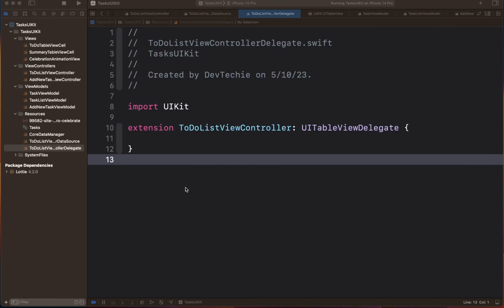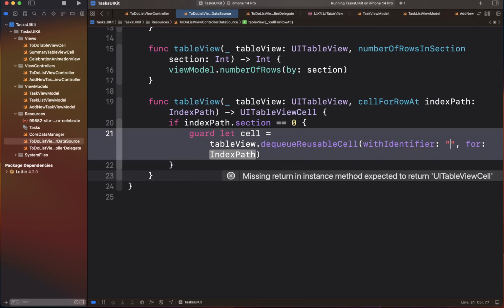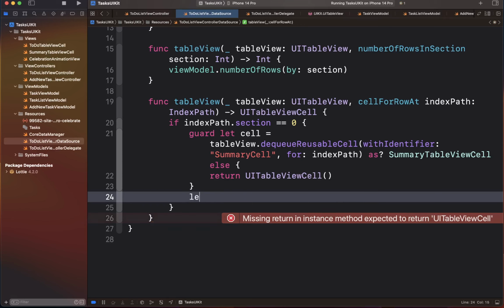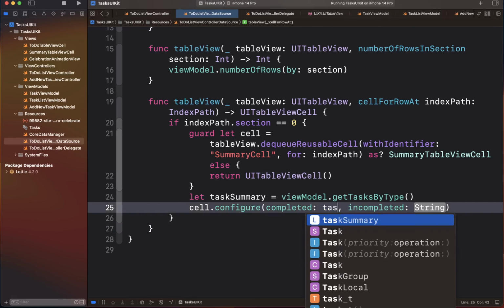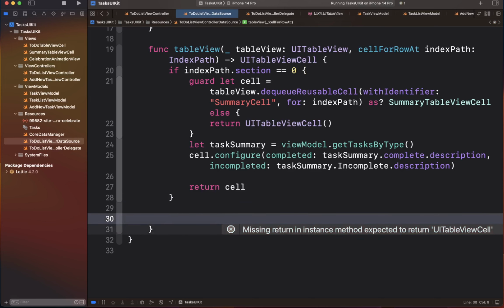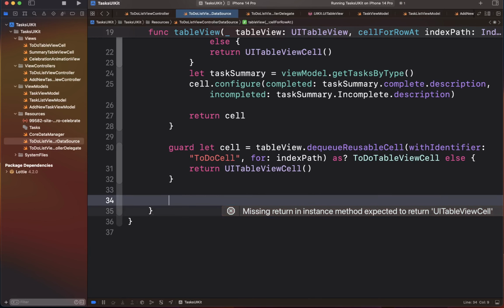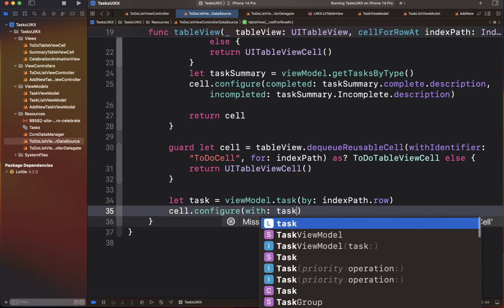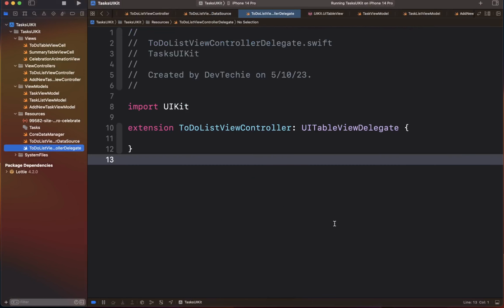Build Complete Task List App in UIKit, Core Data, MVVM, Lottie : Part 20